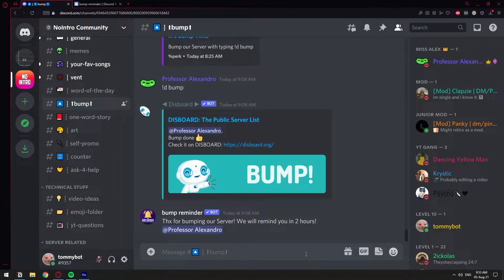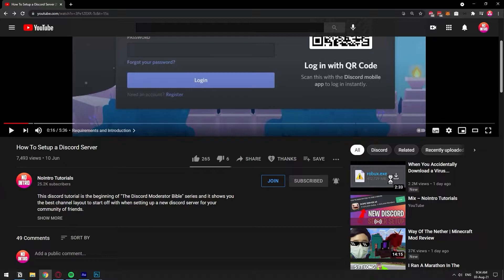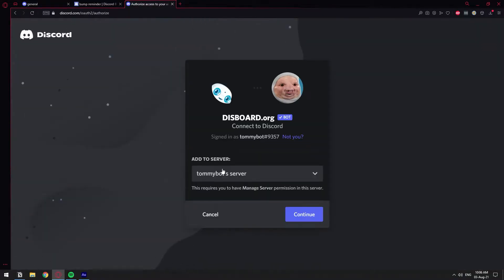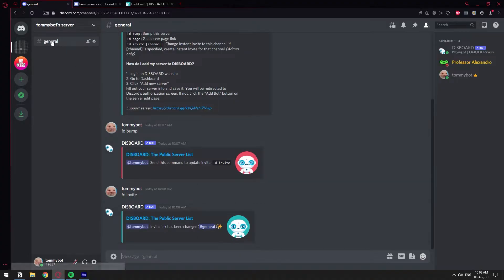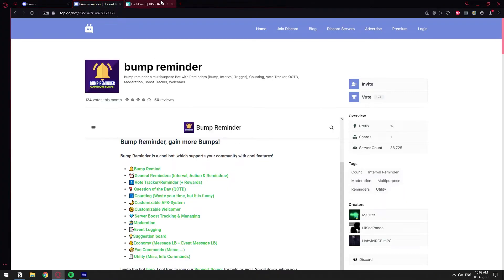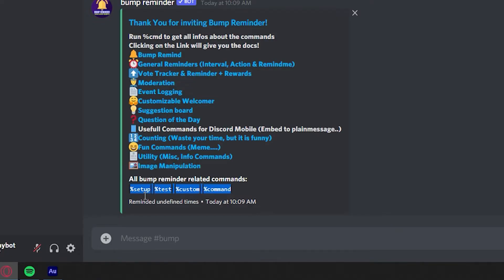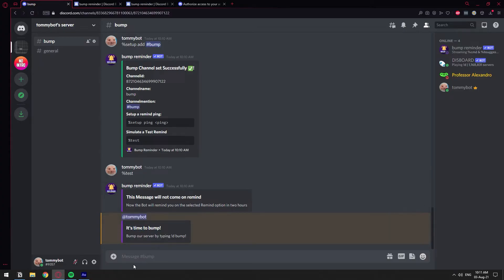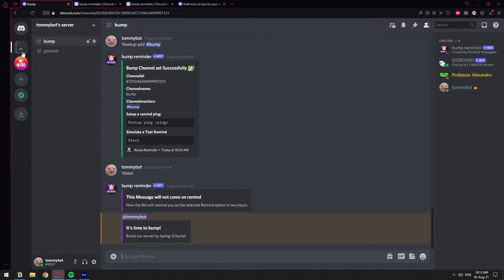How to Setup a Disboard Bump Reminder on Discord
In this video, I show you how to setup a bump reminder on your discord server. For those of you that don't know, bumping a server is a thing you do to get your server at the top of the list of discord servers in the website disboard.org. It is used to attract those members browsing for servers to join on discord.

Links:
Bump reminder bot